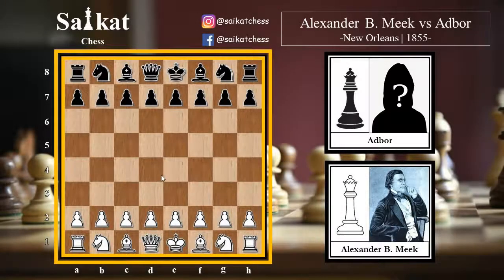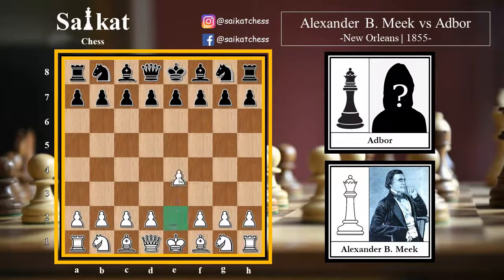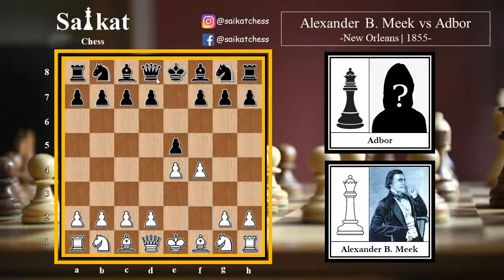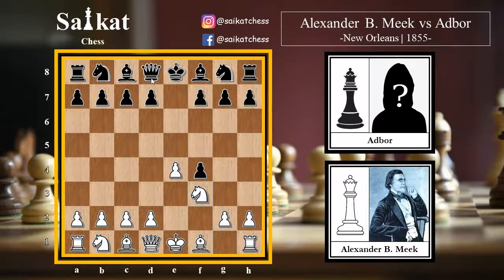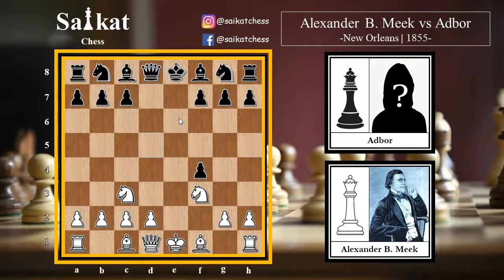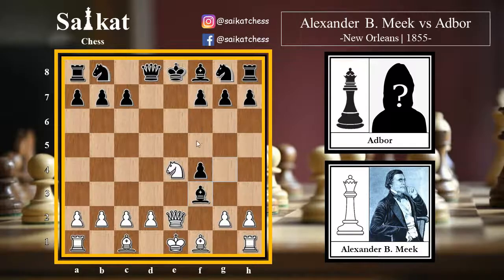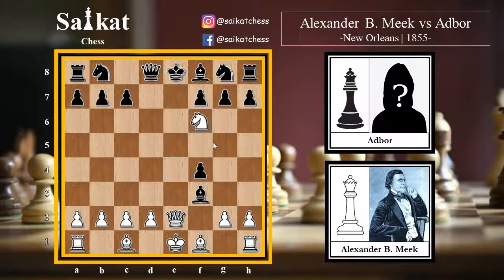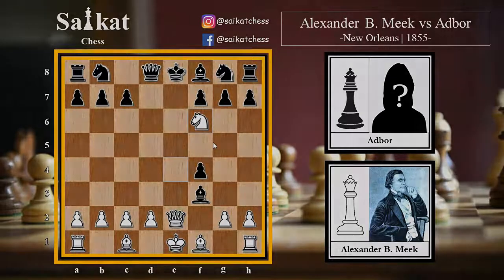Beware of Discovery!! Alexander Beaufort Meek vs Adbor (1855) - Chess Shots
In this video, I have done the analysis of a game played between Alexander Beaufort Meek and Adbor. The game was played in 1855 in the city of New Orleans, USA. The game features King's Gambit Accepted. Check out how a single mistake of Black costs him the game.

The notation of the game is given below-
1. e4 e5 2. f4 exf4 3. Nf3 d5 4. exd5 Qxd5 5. Nc3 Qd8 6. Ne4 Bg4 7. Qe2 Bxf3 8. Nf6# 1-0

Analysis and narration by- Saikat Das
Outro:
 Guitar- Saikat Das
 Drums- Samantak Kundu